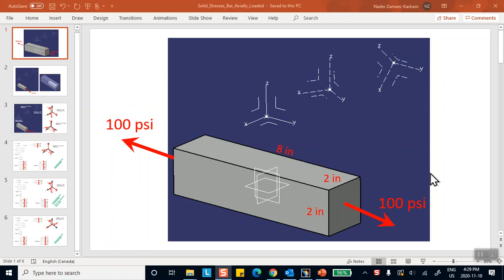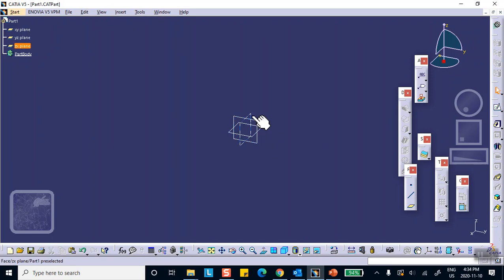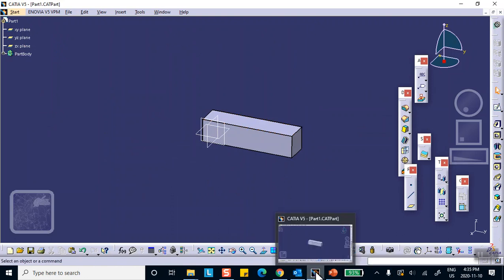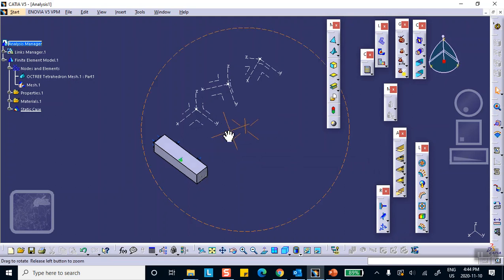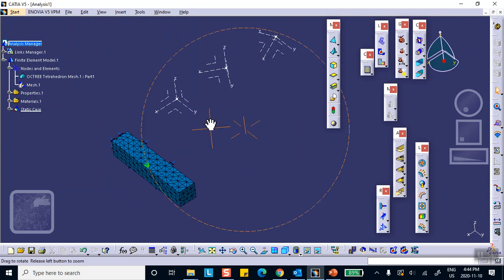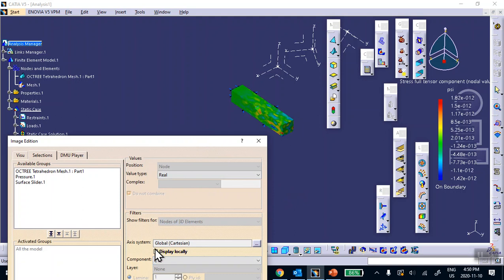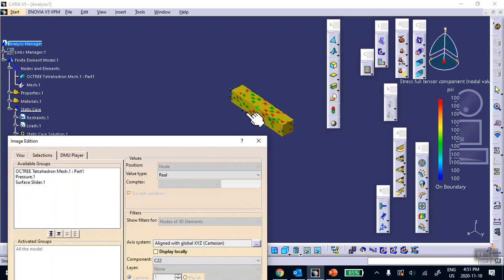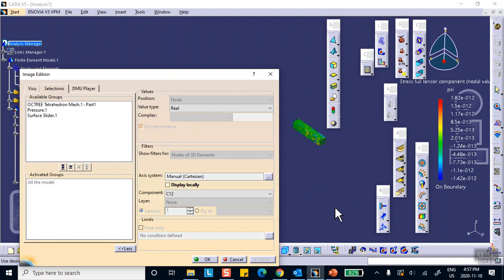FEA, Tips on Plotting Stresses in Solid Elements, Catia v5, Nader G. Zamani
FEA, Tips,  Plotting Stresses in Solid Elements
Catia v5